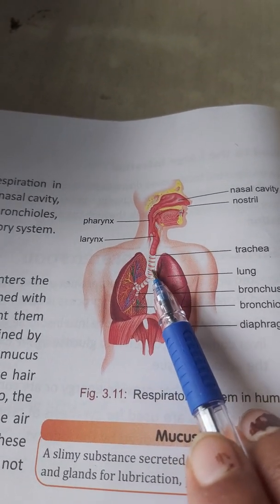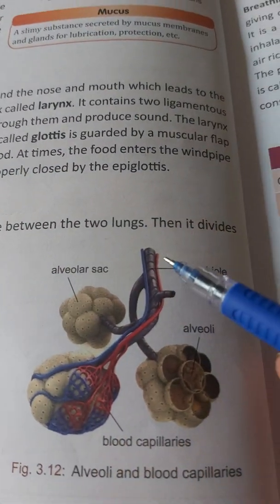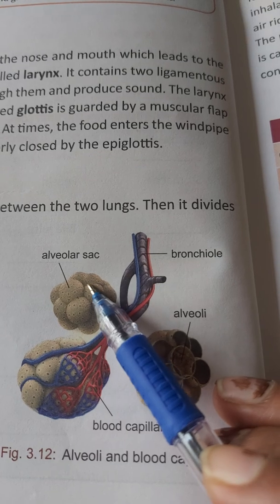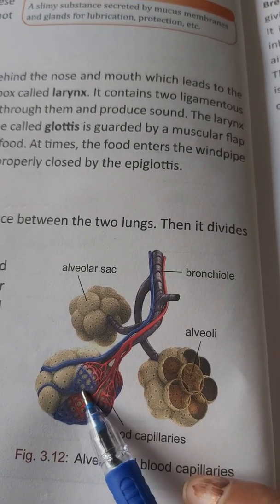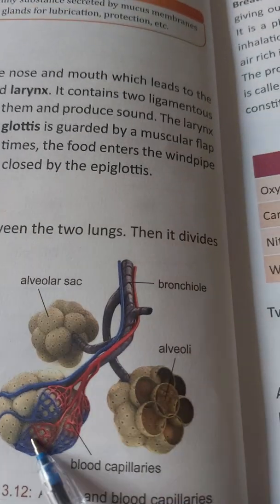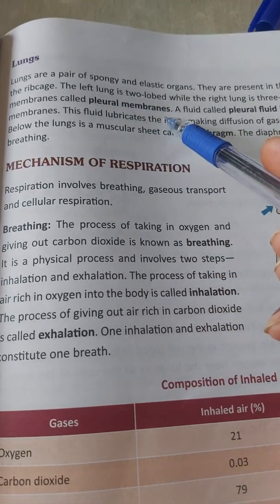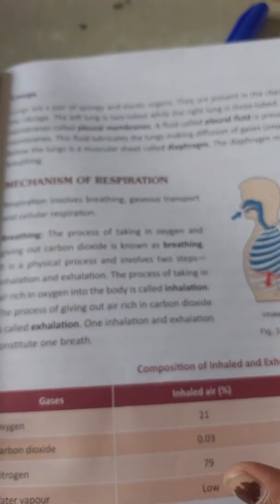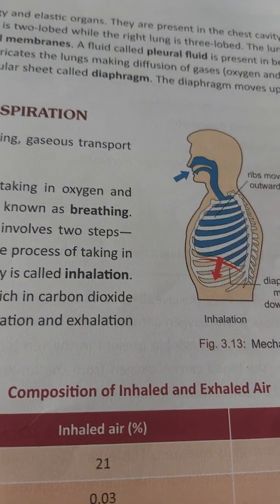18 August 2021